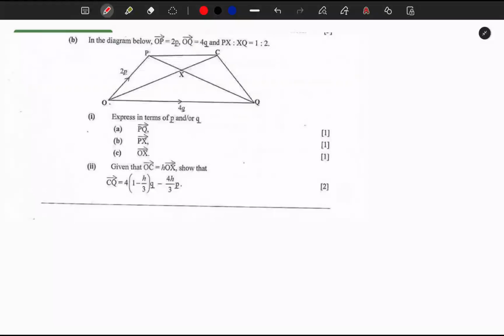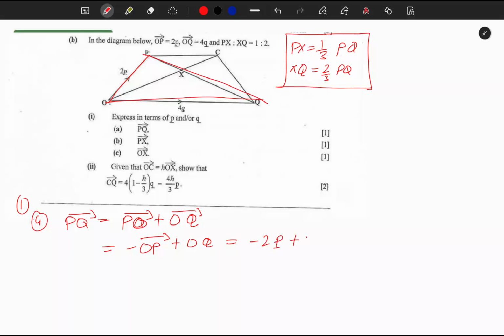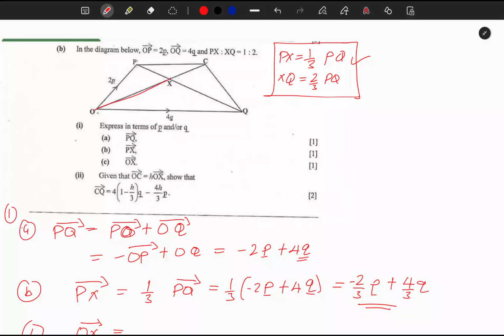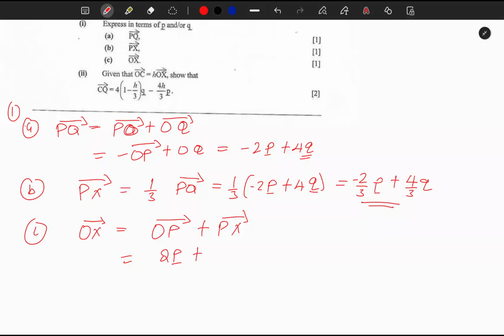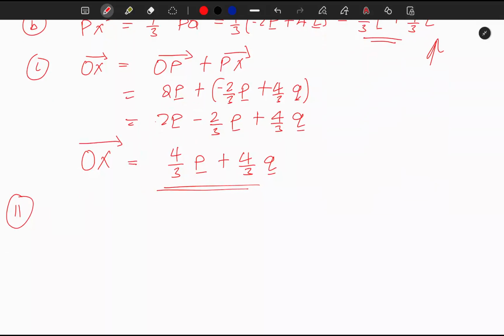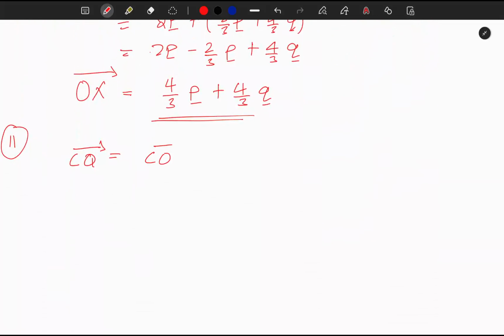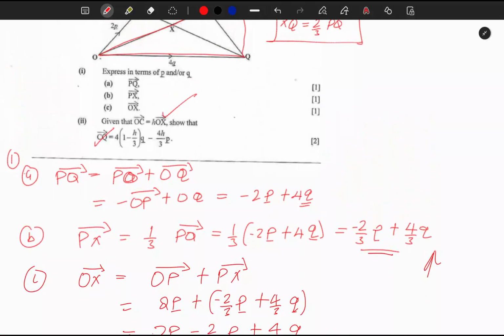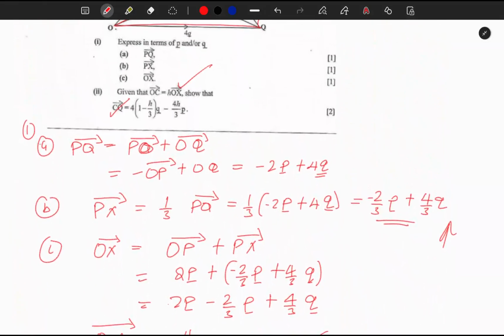Vectors || Mathematics Paper 2